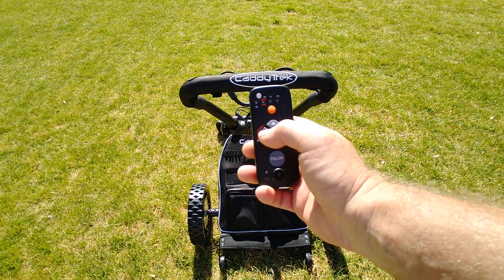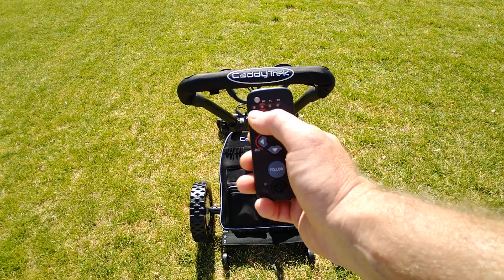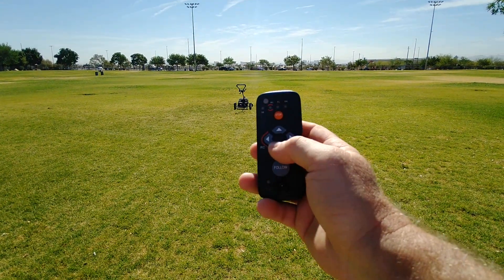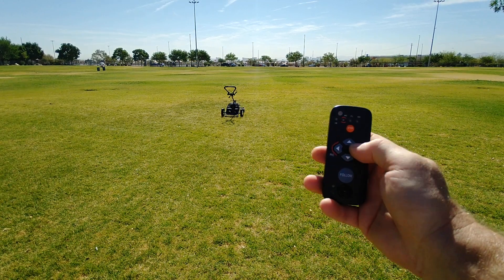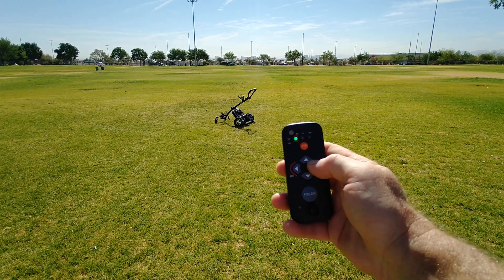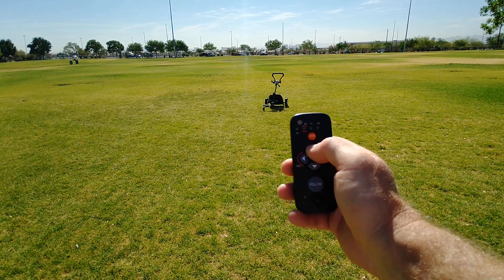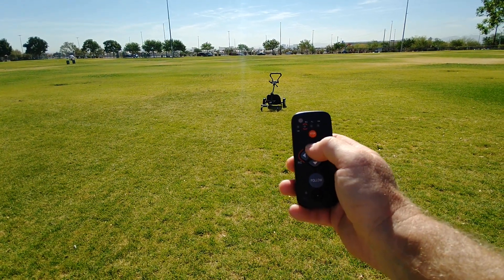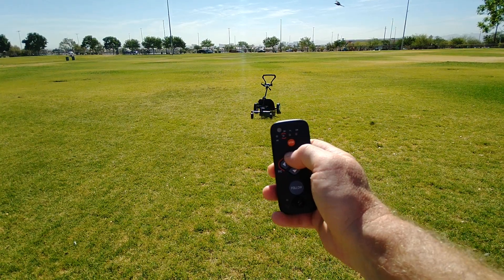R3 Engaging RC Mode-Part 1